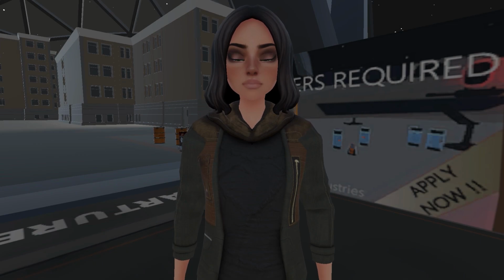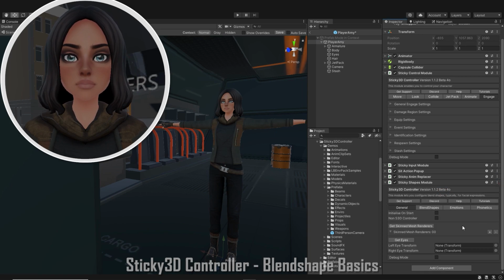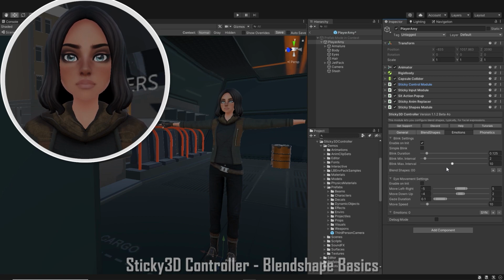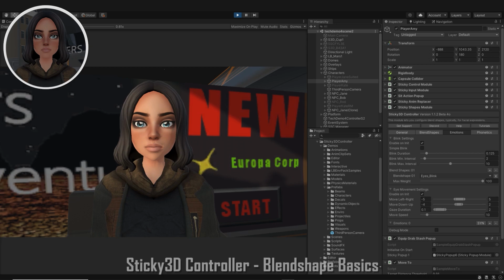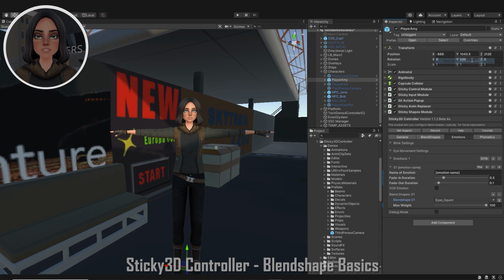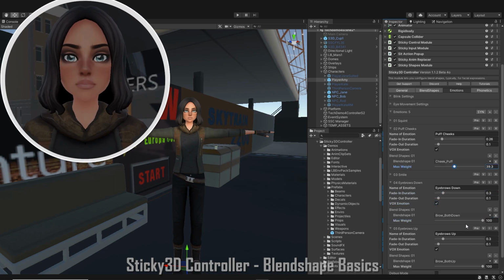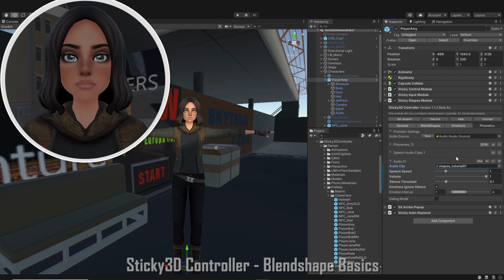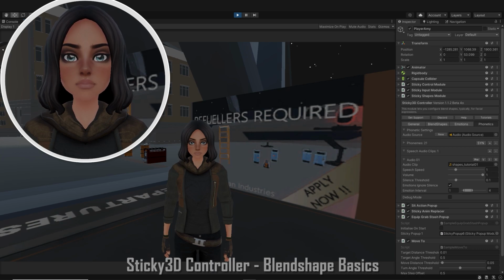Sticky3D blend shape basics tutorial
Sticky3D Controller is a versatile character controller for the Unity game engine. In this tutorial, Amy shows you how to use blend shapes with your humanoid models.

If you have a character model that has facial blendshapes, then you've come to the right place. It's easy to get started and this module controls the blendshapes for you. Soon you'll have your character showing emotions, blinking, and speaking - all with minimal effort.